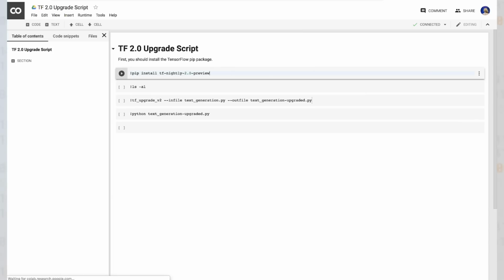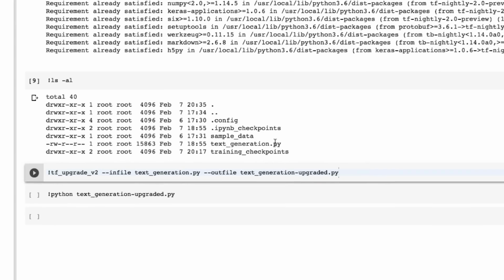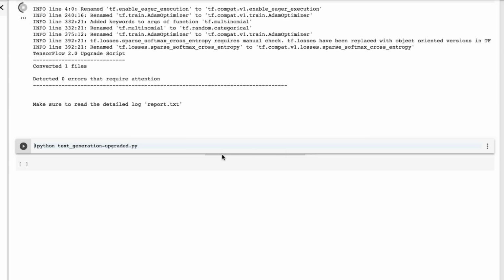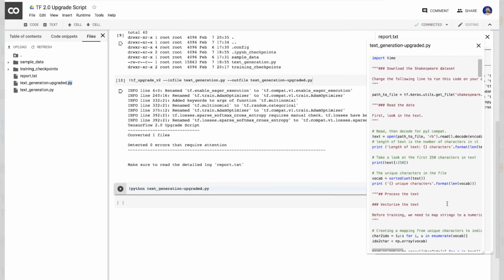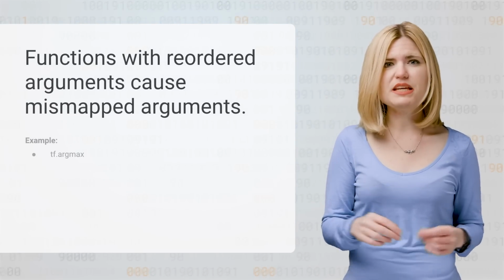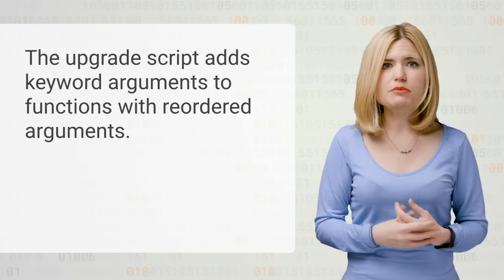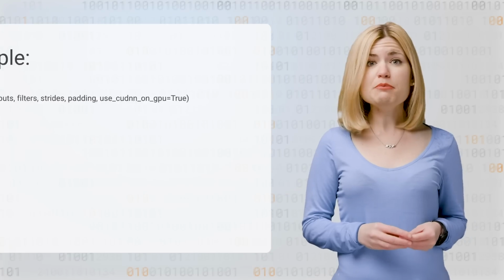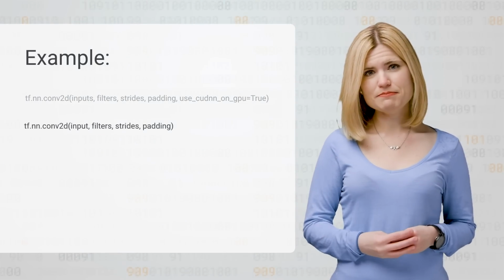Upgrade your existing code for TensorFlow 2.0 (Coding TensorFlow)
TensorFlow 2.0 is here! With the Keras integration, and Eager Execution enabled by default, 2.0 is all about ease of use, and simplicity. We want to provide both new and experienced developers the tools & APIs needed to build and deploy their machine learning models with speed and precision.

In this episode of Coding TensorFlow, Developer Advocate Paige Bailey (Twitter: @dynamicwebpaige) shows us the tf_upgrade_v2 tool, which helps with the 2.0 transition by converting existing TensorFlow 1.12 Python scripts to TensorFlow’s 2.0 preview. Watch to learn more and follow along by using the link to the Colab.